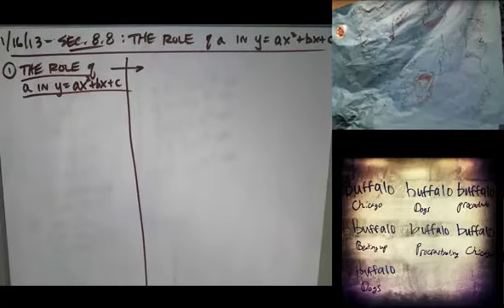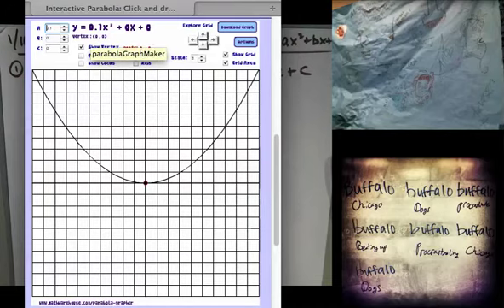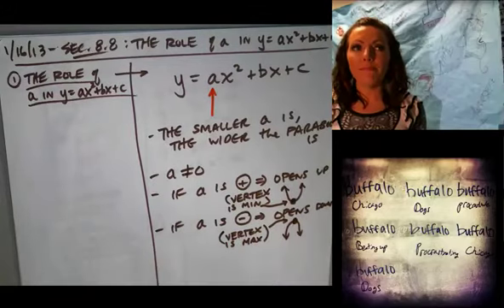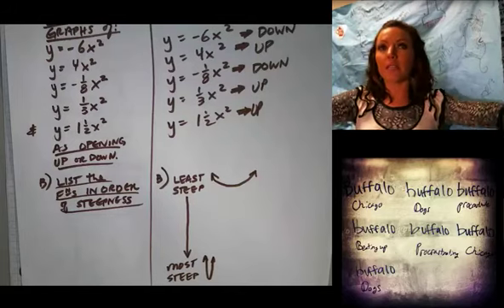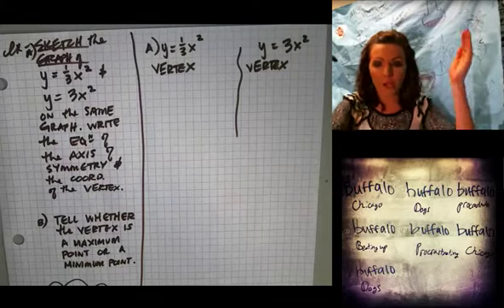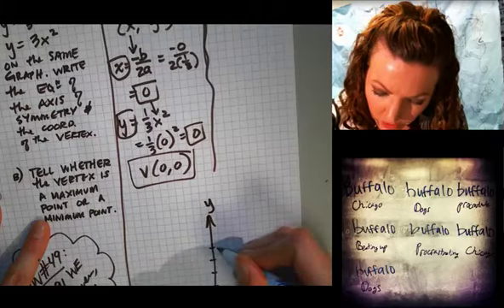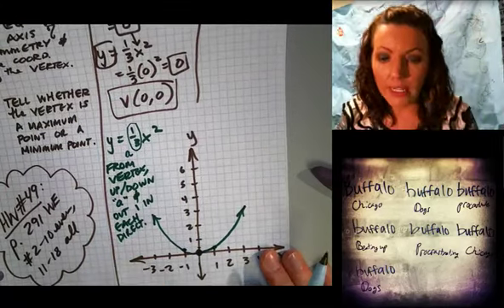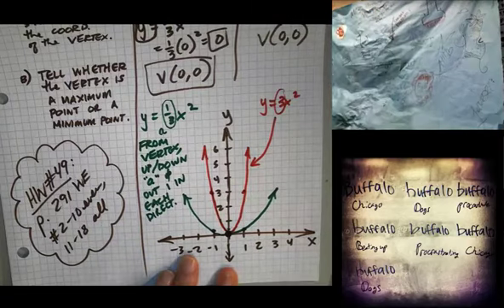011613 AccAlg2 RoleofAinQuadraticFunctions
Students learn how the coefficient "a" affects quadratic functions and their graphs.